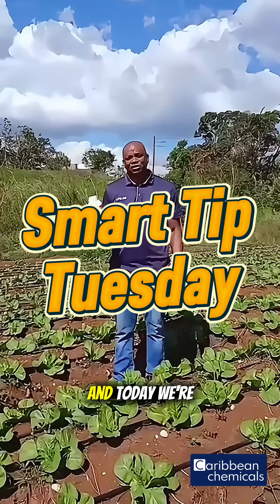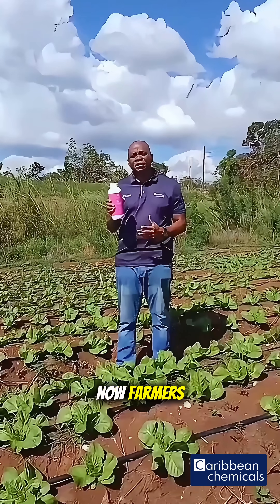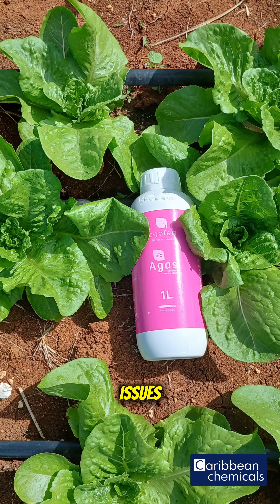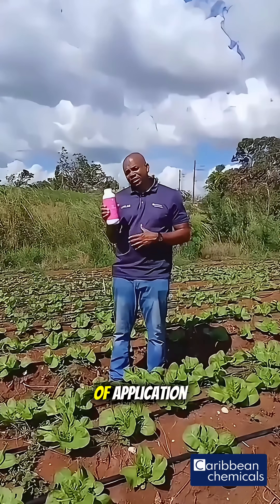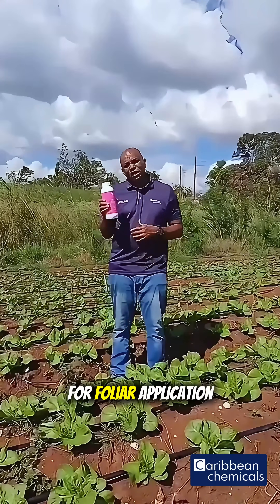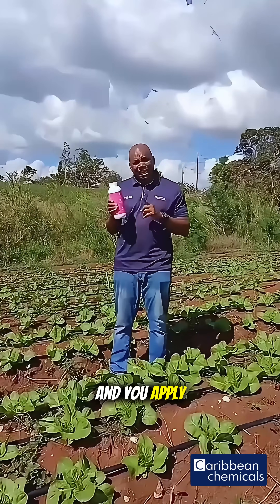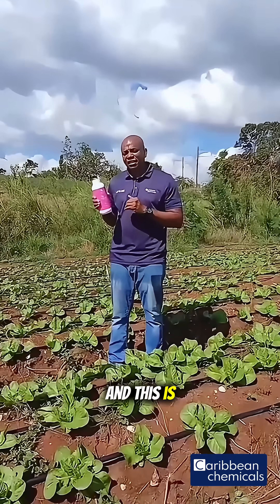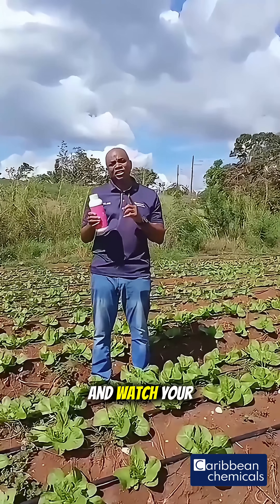Smart Tip Tuesdays - Agasi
Smart Tip Tuesday 🌱

Healthy crops don’t happen by chance, they happen with AGASI.

Meet our go-to biostimulant designed to help your crops bounce back stronger from pests, diseases, and environmental stress. AGASI works by eliminating stress and restoring plant energy for better performance in the field.

🔬 What’s inside AGASI?
• Brown seaweed extracts rich in amino acids
• Carboxylic acids & organic carbon
• Alginic acid
• Balanced NPK fertilizers

🌿 Why farmers trust AGASI:
✔ Boosts root development
✔ Improves nutrient uptake
✔ Helps crops recover from heavy rains, heat stress & drought
✔ Promotes bigger, healthier yields

📌 Application Rates:
• Foliar: 20 mL / 3.8 L (4 tsp/gal)
• Greenhouse vegetables: 2.5–3.0 L/ha every 10–15 days (pre-flowering & fruit enlargement)
• Drip irrigation: 20–25 L/ha every 10–15 days (pre-flowering stage)

Whether in the greenhouse, open field, or via drip irrigation, give your crops the advantage with AGASI.

Thanks for tuning in to Smart Tip Tuesday, apply these tips and watch your fields grow 🌾